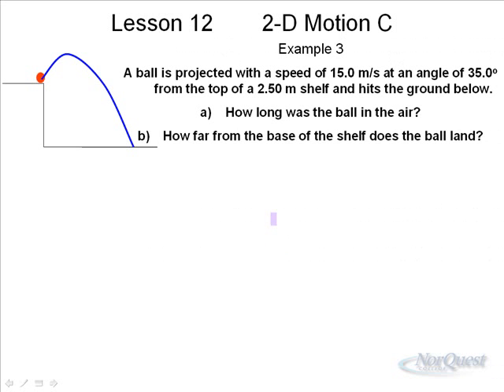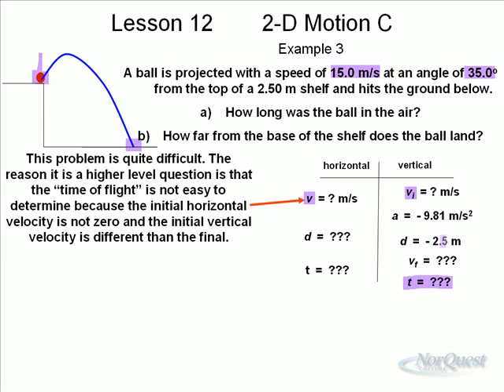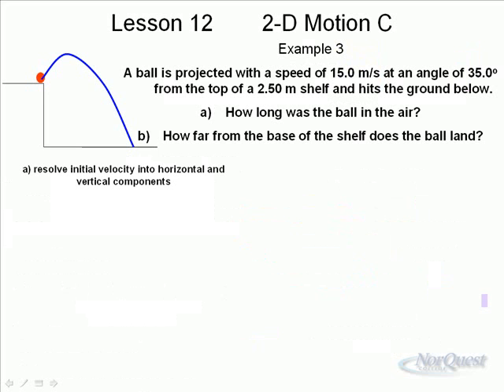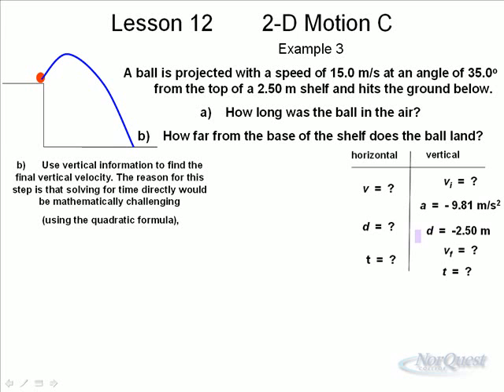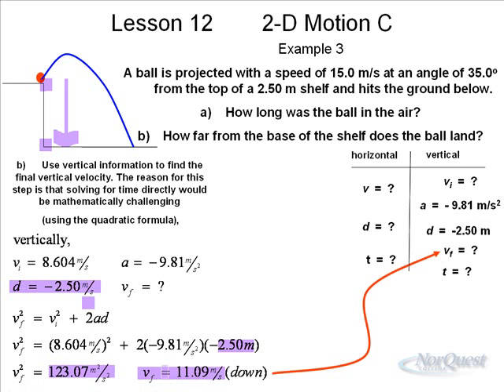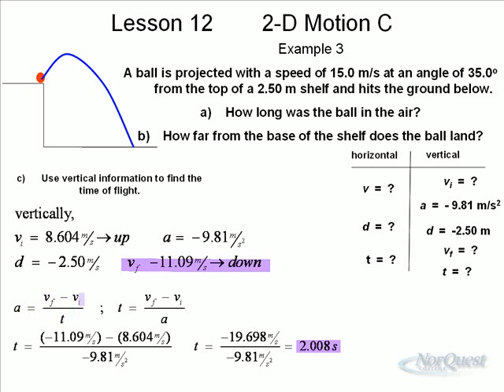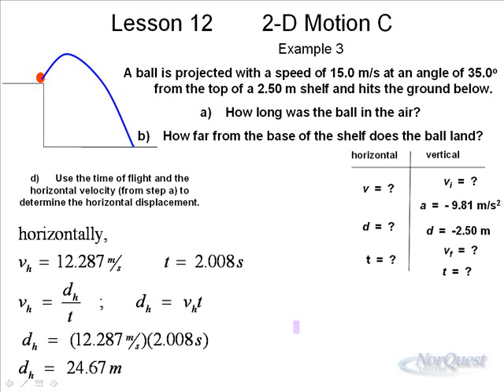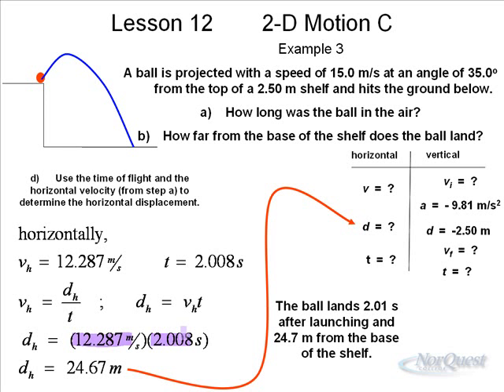Physics 30 Prep: U1L12 Two Dimensional Motion C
more 2D motion questions